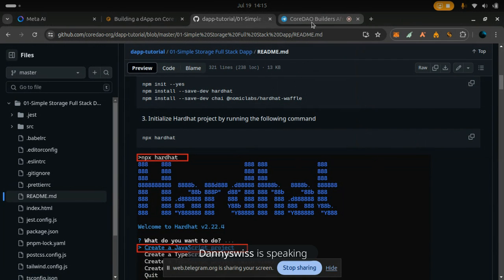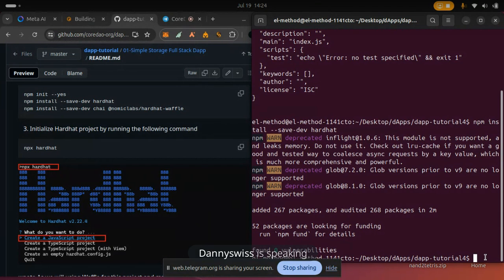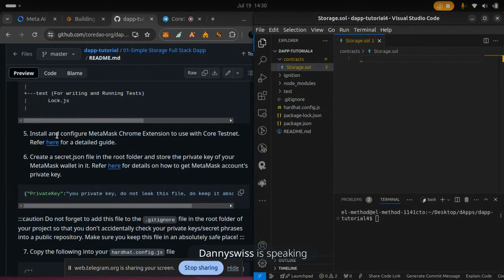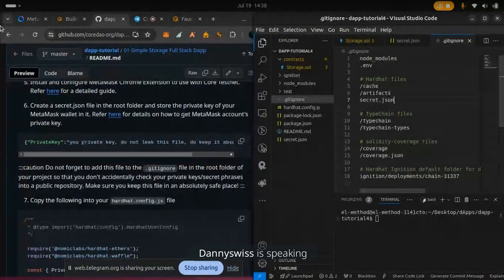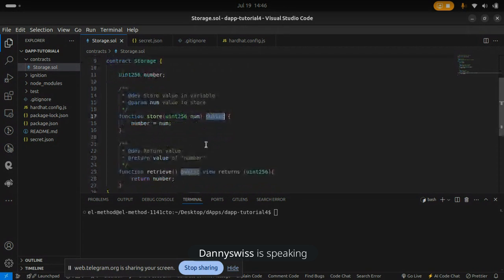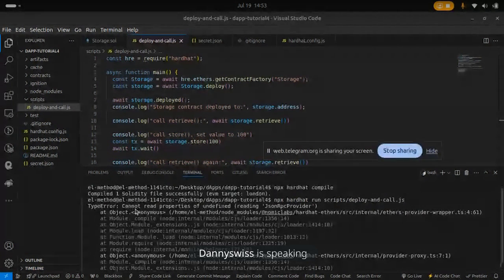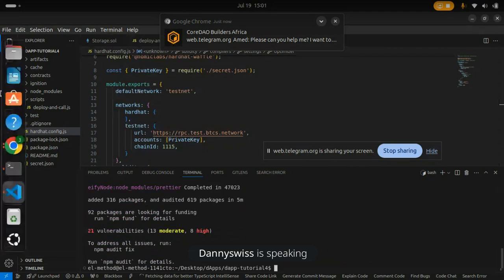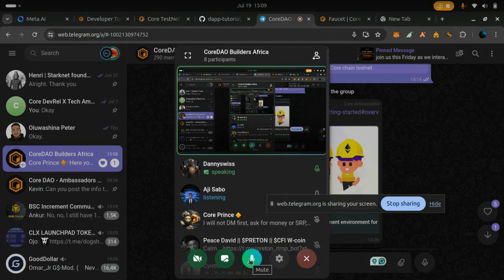CoreDAO Builders Africa - Core Fridays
Building and deployment of smart contracts on Core Blockchain using Hardhat